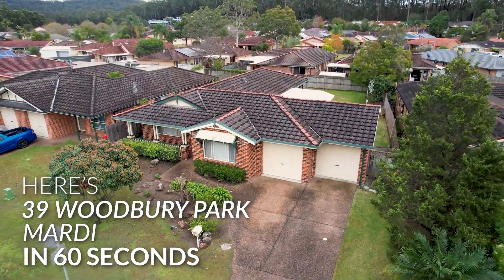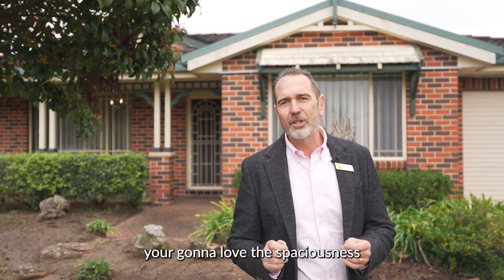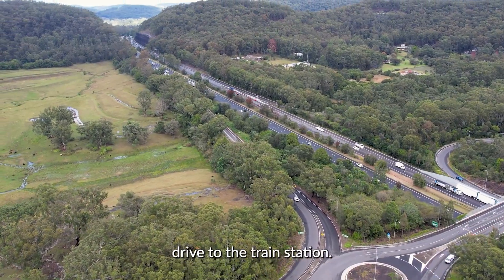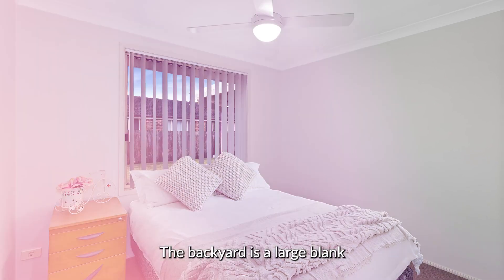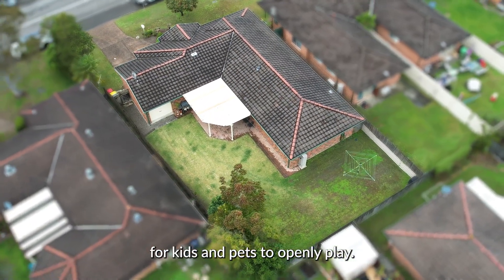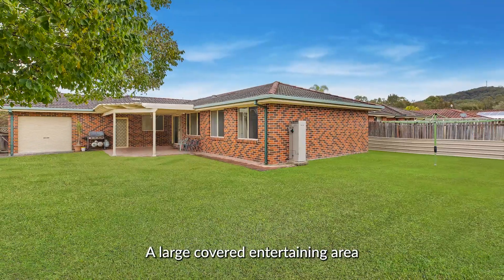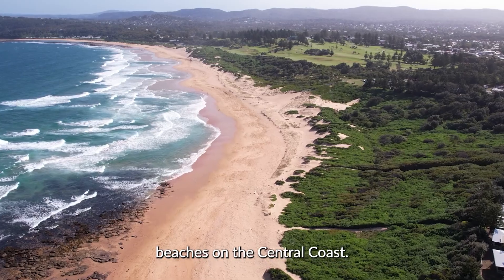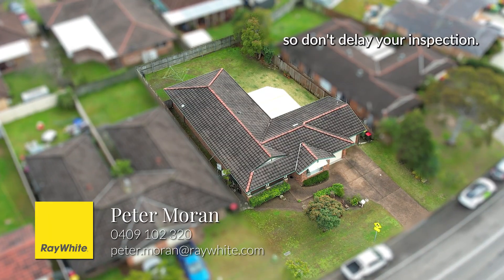For Sale - 39 Woodbury Park Drive, Mardi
4 Beds |  2 Baths |  2 Parking
🍃 With plenty of space to spread on one level, you will love the spaciousness and location of this large, single level home, positioned less than three minutes drive to Westfield Shopping Centre and the M1 motorway🍃

Enquire today!
Peter Moran - 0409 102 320
Ray White Long Jetty
1/393 The Entrance Road, Long Jetty NSW 2261